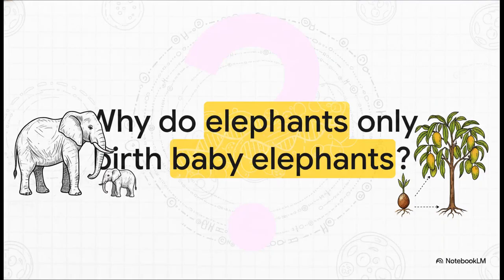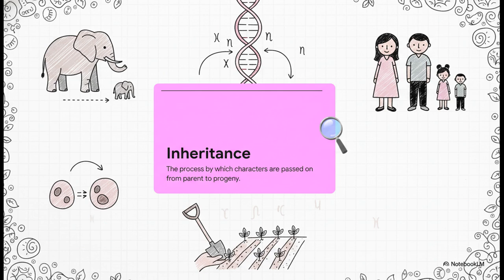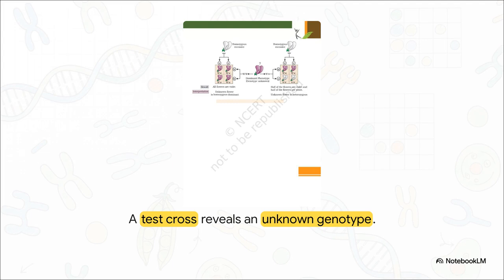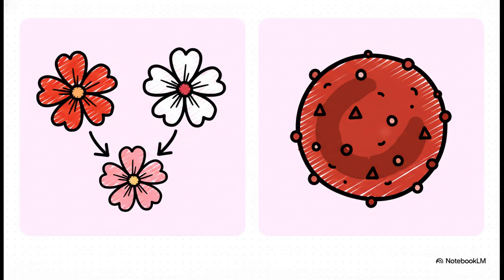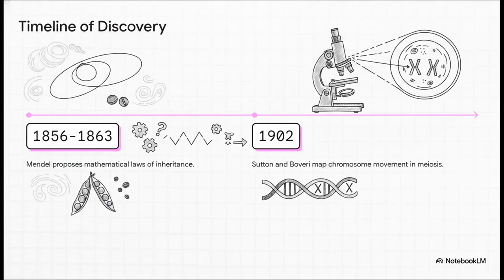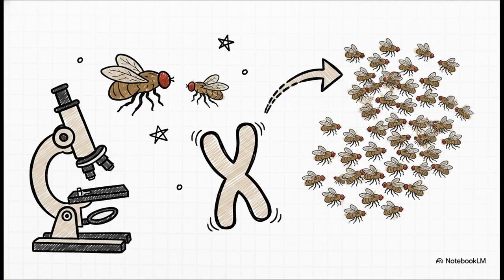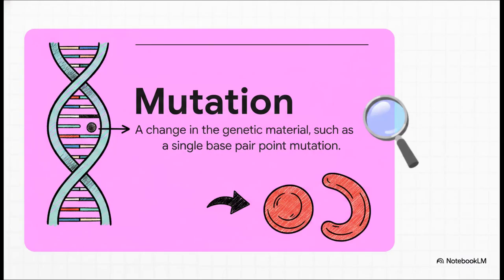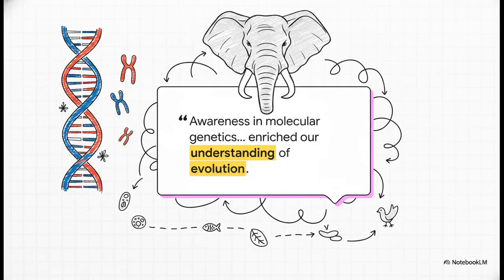PRINCIPLES OF INHERITANCE AND VARIATION | The Engineer Owl